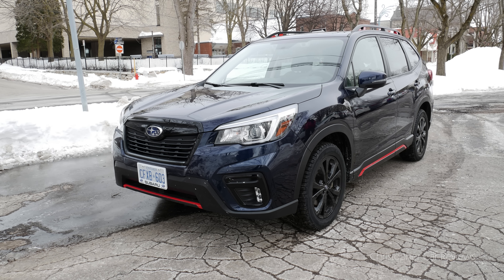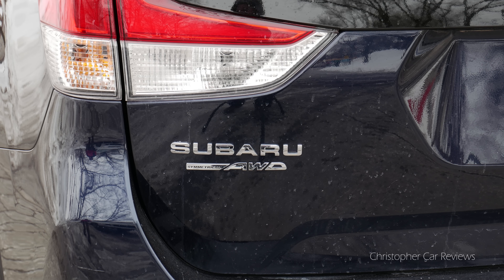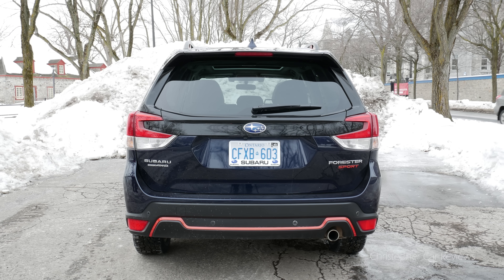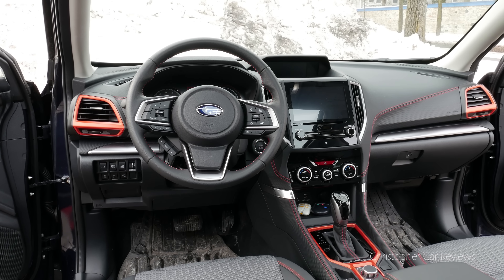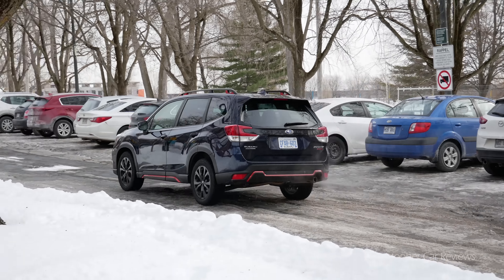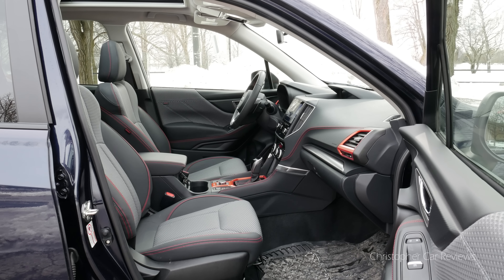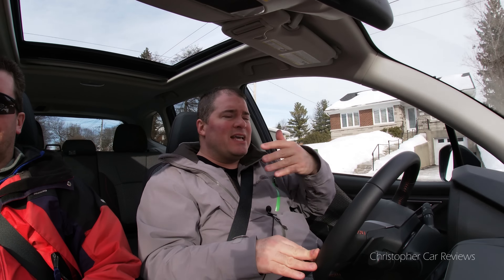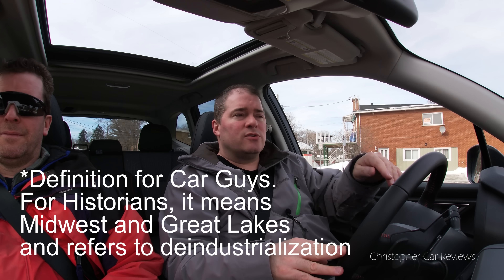2019 Subaru Forester Review | for the snow line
A review of the capable 2019 Subaru Forester.  A good Crossover for winter conditions and it has a surprisingly good fuel economy.